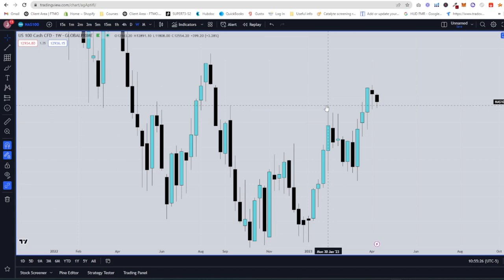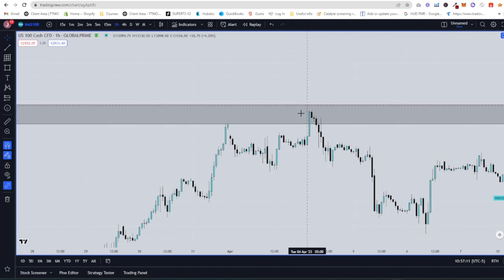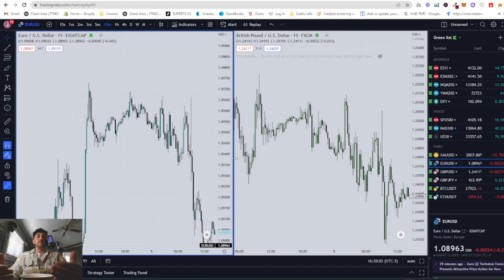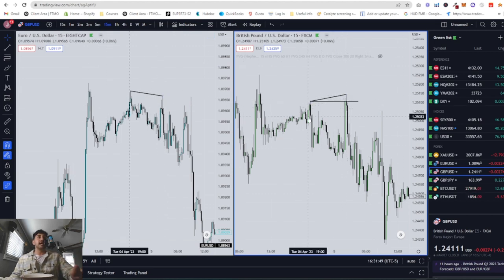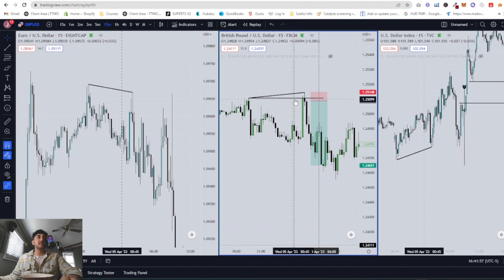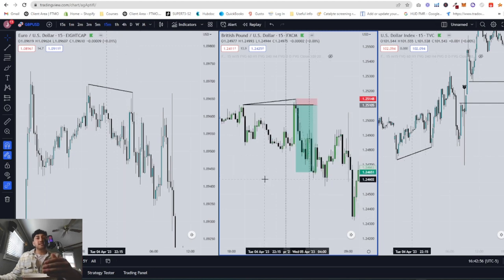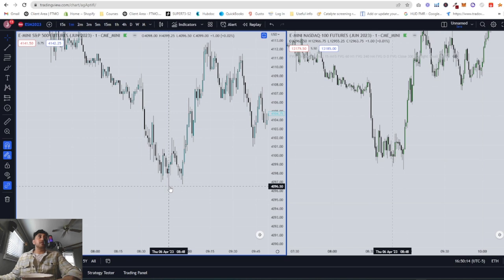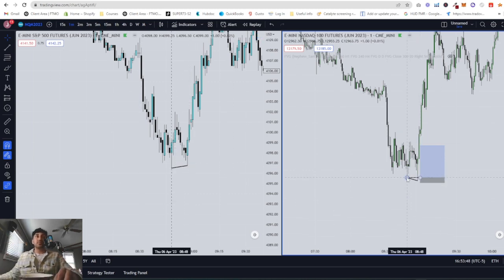The Turtle Soup Strategy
In this video I go over how I play turtle soups with extra confirmation in the form of SMT divergence, trading in certain times like killzones / macros and having your higher time frame bias / narrative in agreement with everything.

Turtle soups are basically a fake out or false breakout AKA liquidity sweep manipulation, all of that good stuff.

These usually occur in pocket of times AKA the killzones / macros. They will also happen at previous daily highs / lows, previous weekly highs / lows, these are the higher probability turtle soups.

Also make sure you understand the power of 3 ( Accumulation, Manipulation, Distribution) LTF turtle soups often happen in the manipulation and or in the distribution phase of the Power of 3.